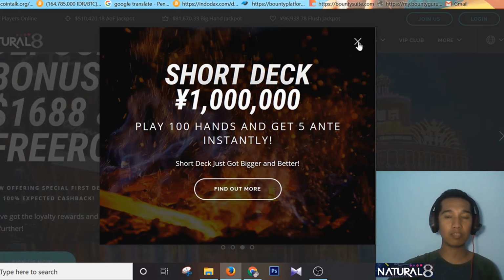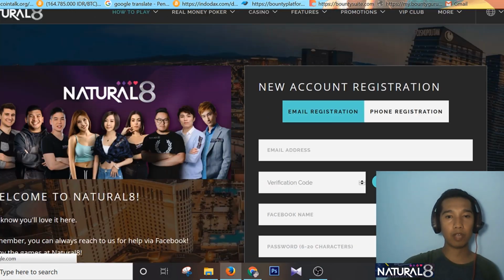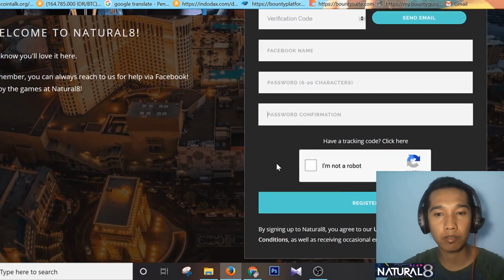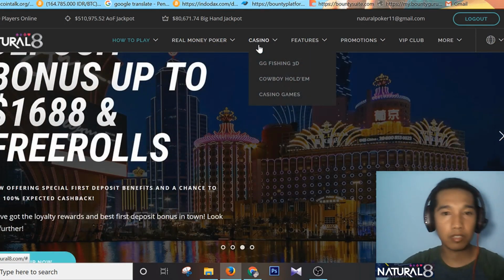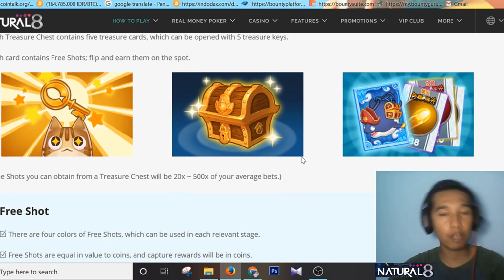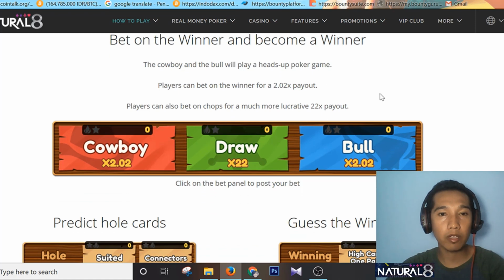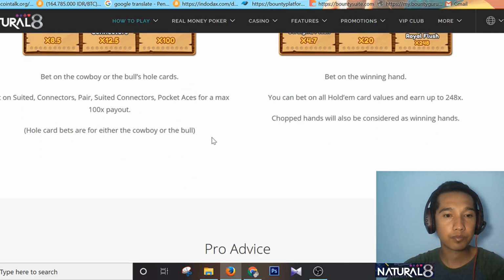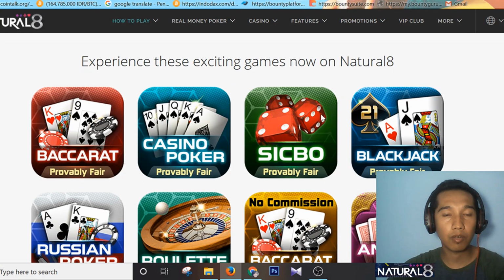Natural8 Best new generation of casino Games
Natural8 is the best new generastio of Gambling website
Come and experience the thrills of the Best Online Cash Games and Tournaments now on Natural8!
The Natural8 Poker app is fully featured on all major platforms. Take your games wherever you go and never miss any of the action ever again!